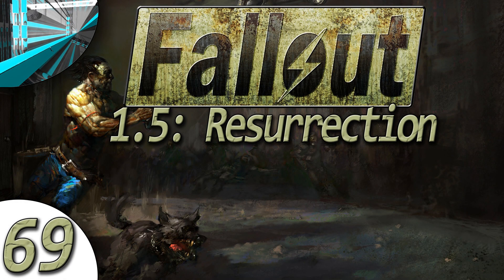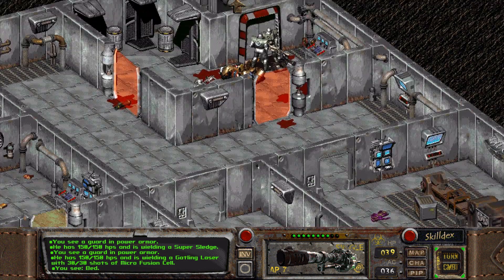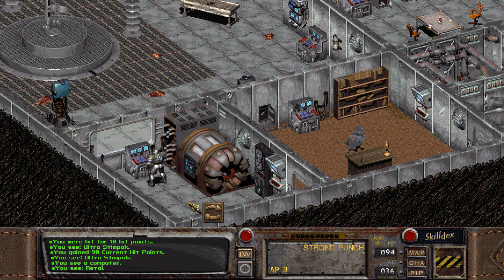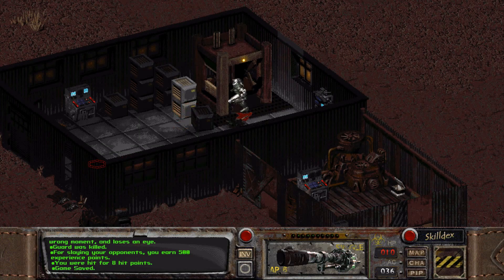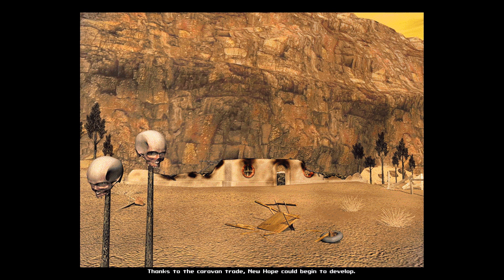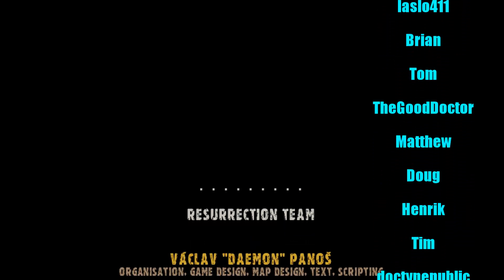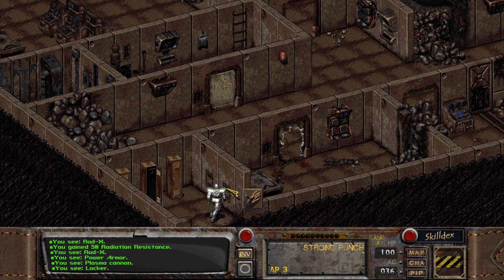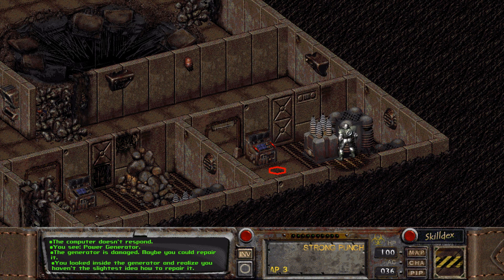Let's Play Fallout 1.5: Resurrection (part 69 - Happy End? [blind])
And that's the end of the uprising against humanity. But is it the end?

A return to the post-apocalyptic world of classic Fallout, this time with a huge mod for Fallout 2, with all-new characters, quests, items and story. Enjoy!